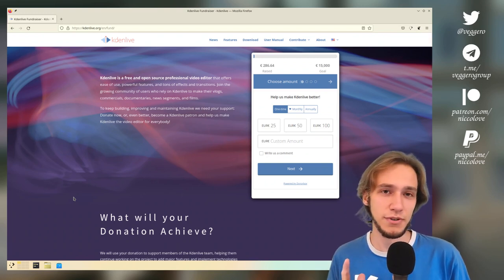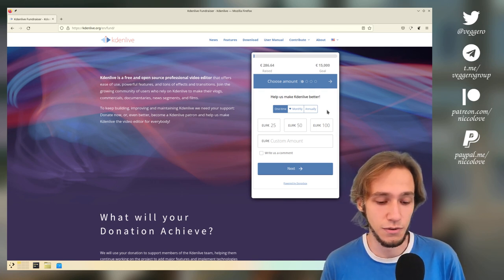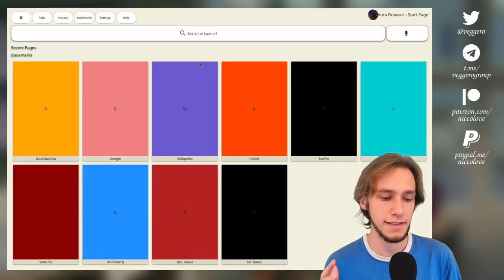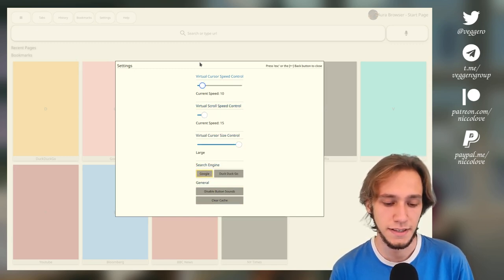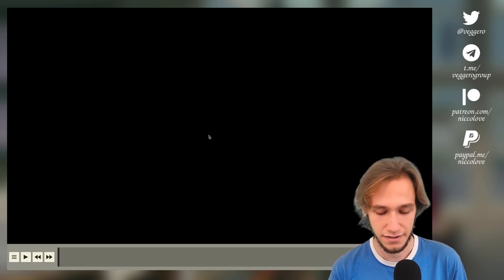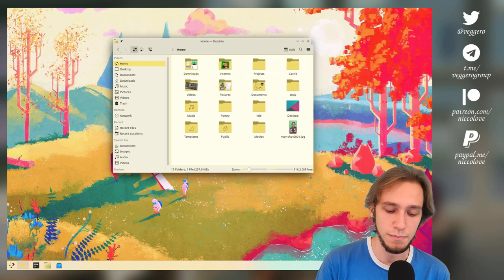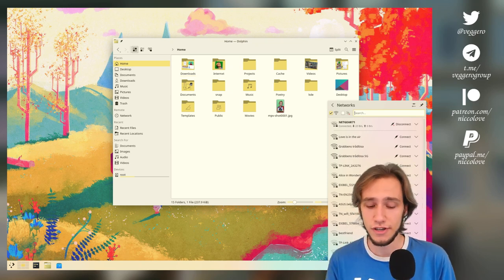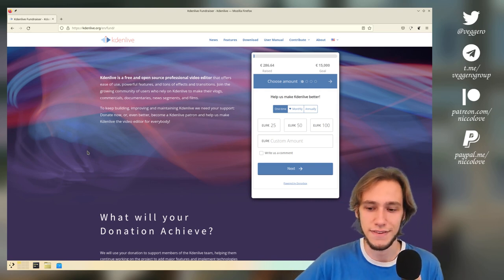KDE PLASMA 5.26 BETA RELEASED!